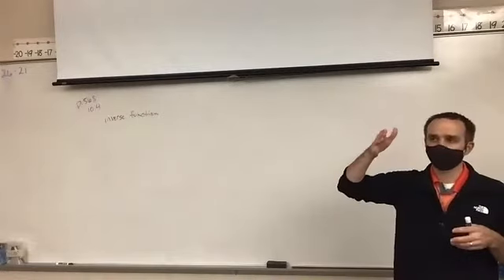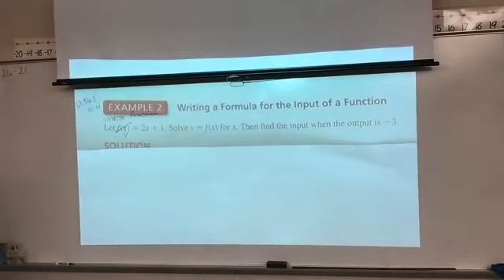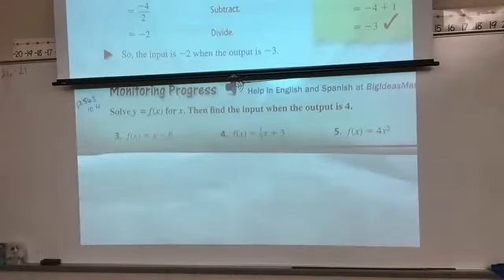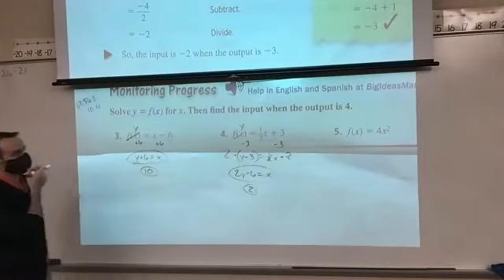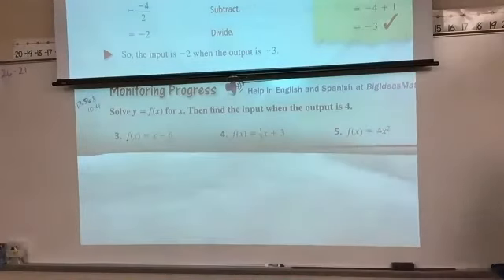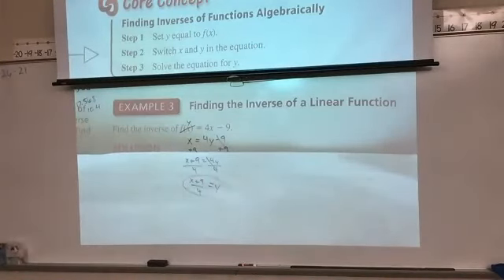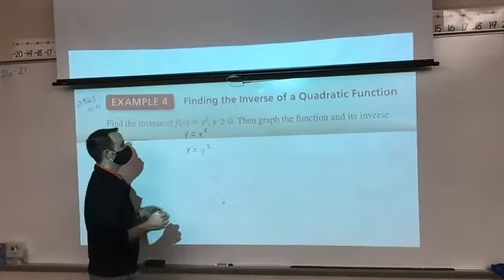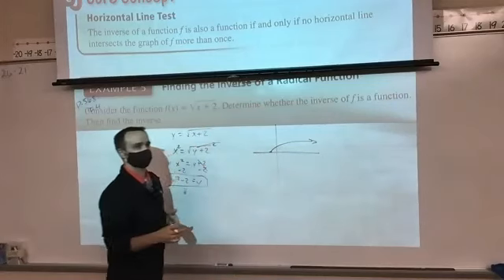Algebra 10.4 Lesson